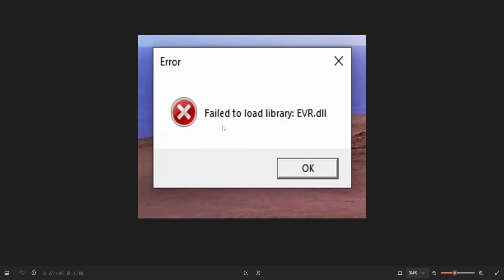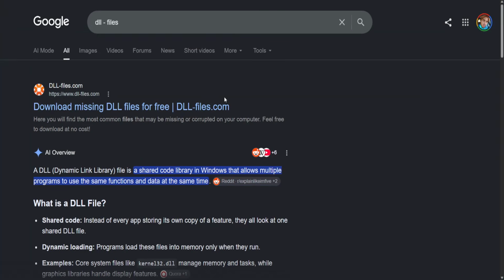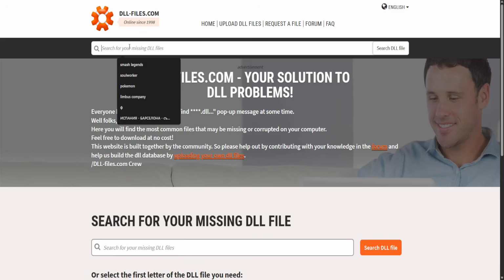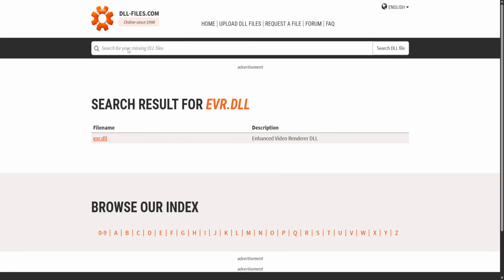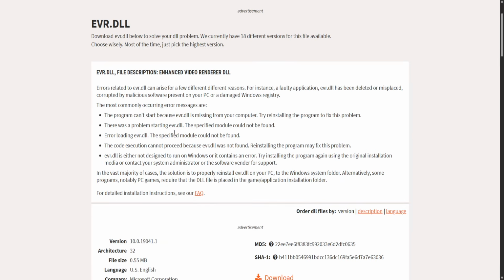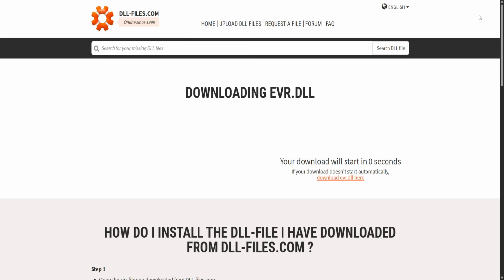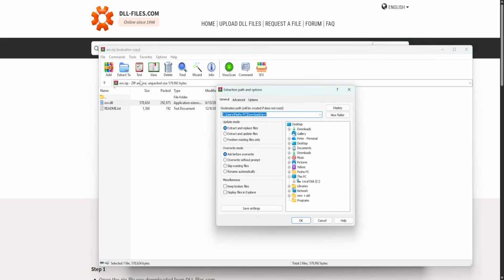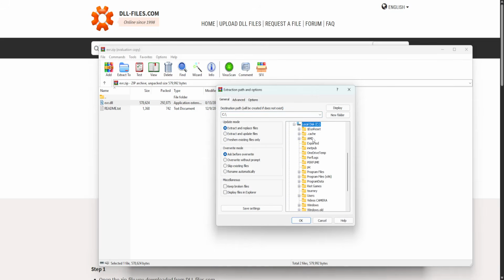How To Fix Roblox Failed To Load Library EVR.dll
In this video I show you How To Fix Roblox Failed To Load Library EVR.dll.